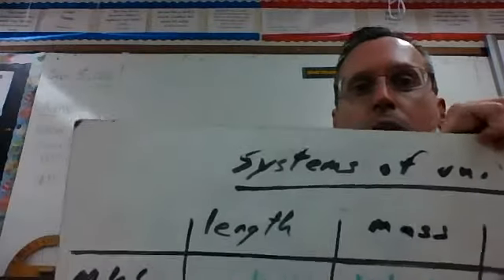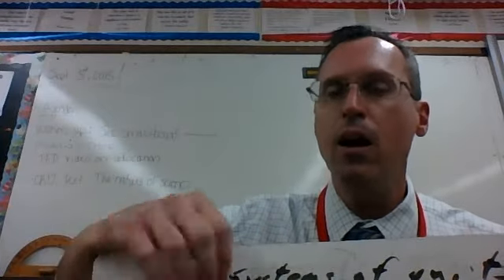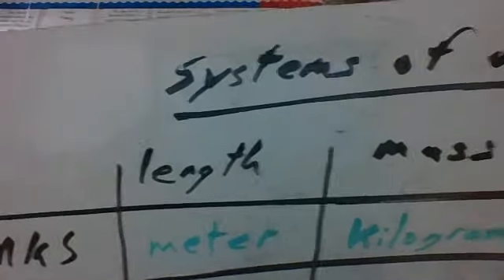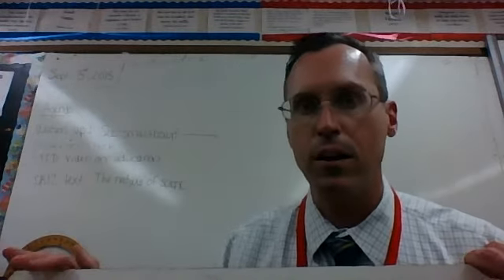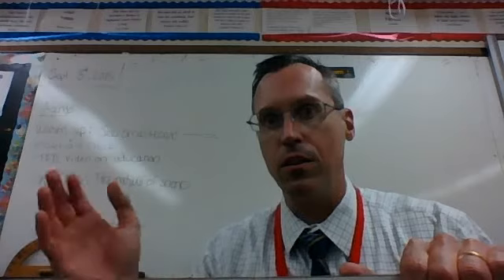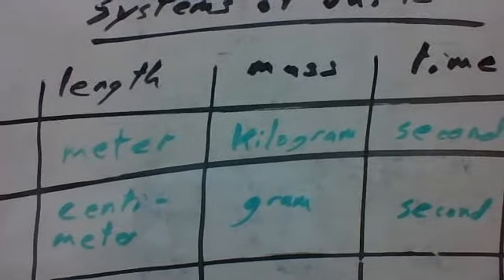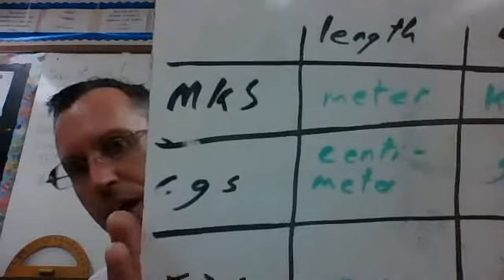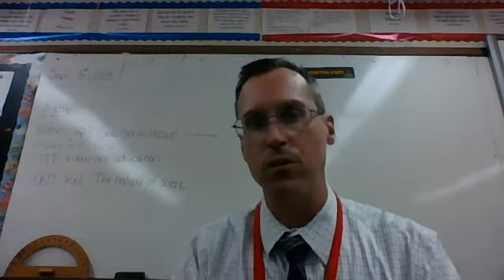Webcam video from September 3, 2015 06:12 PM (UTC)